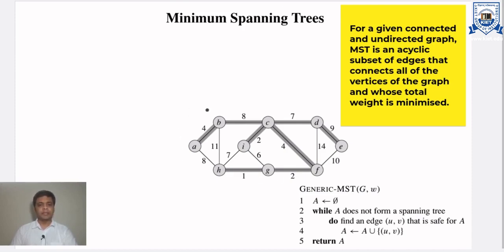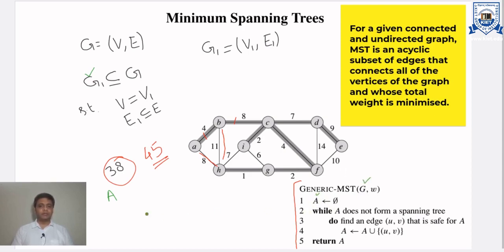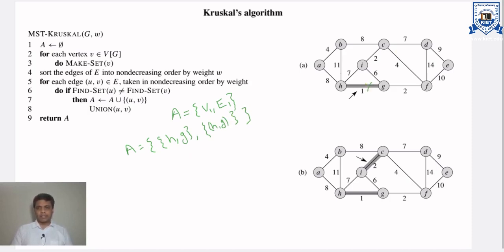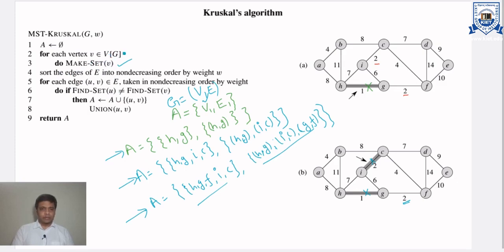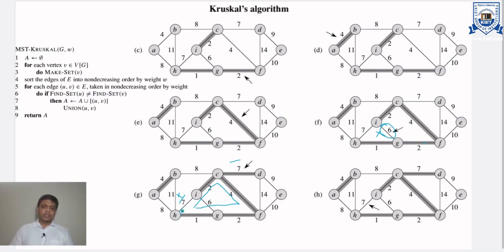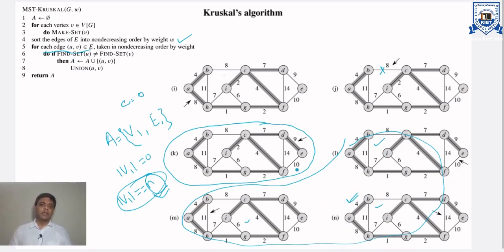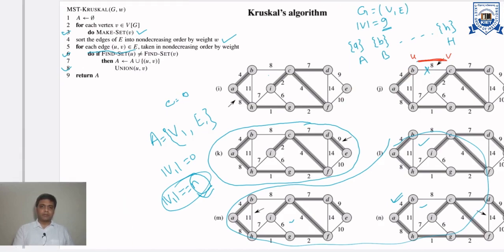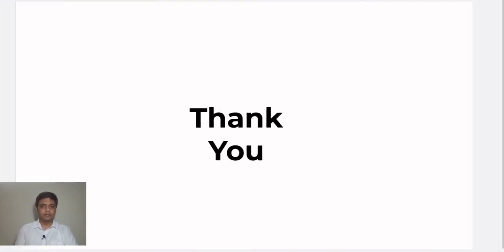L-22|Unit - 3 | Minimum Spanning trees using Kruskal’s algorithms | Design And Analysis of Algorithm